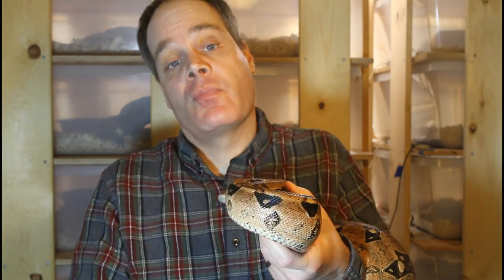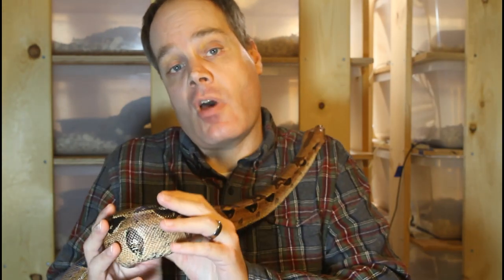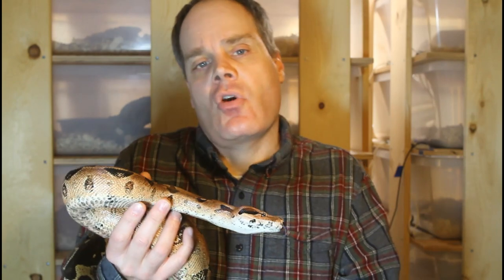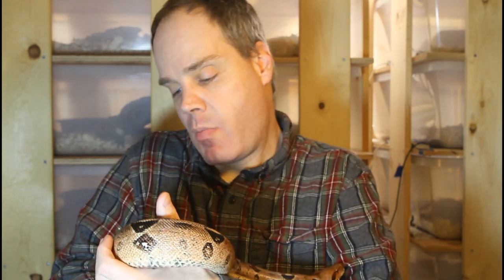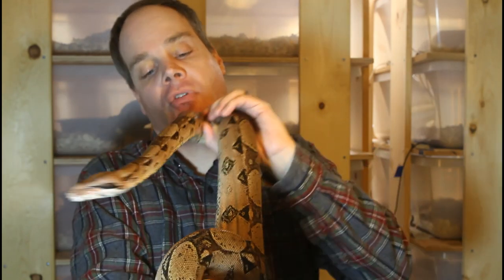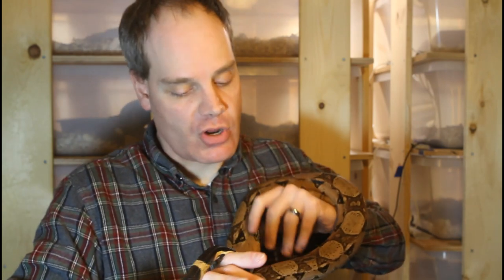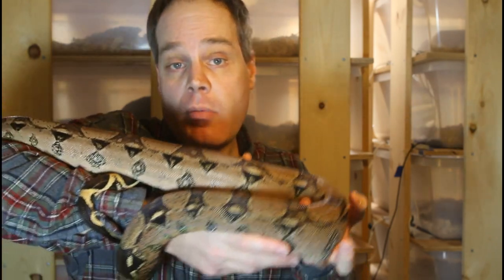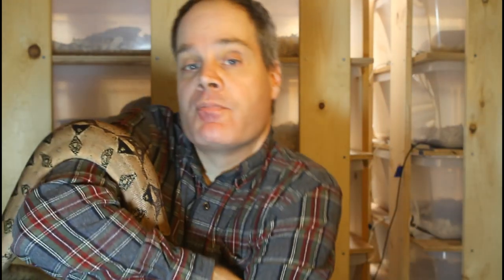Kubsch Pastel Boas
Kubsch Pastel boas are a line of Colombian boa constrictor selectively bred for intense red orange pastel coloration.  Brian discusses the history of these animals and show his beautiful pair of Kubsch Pastel boas.